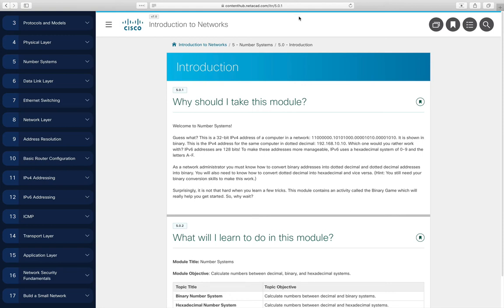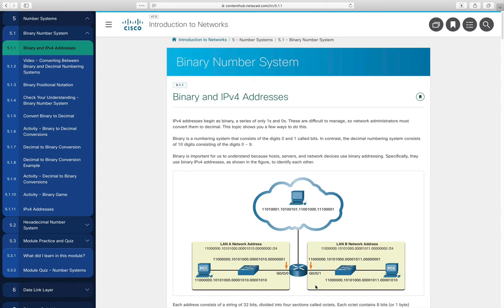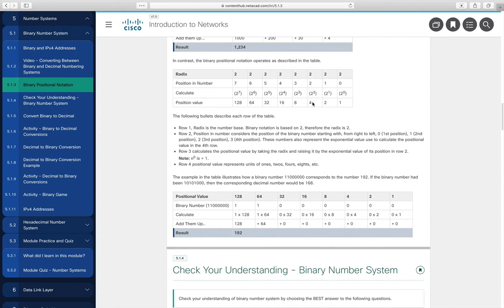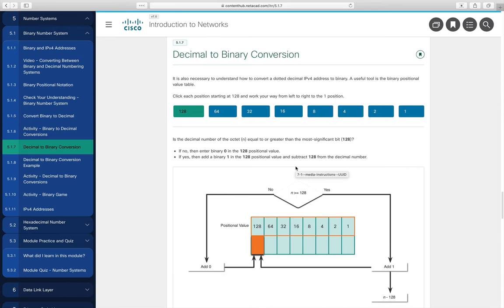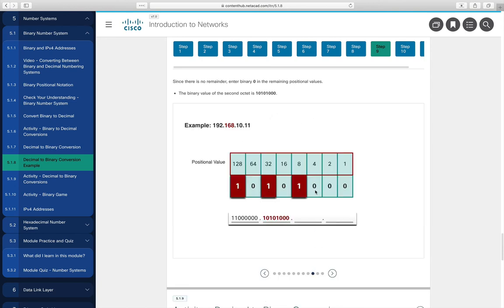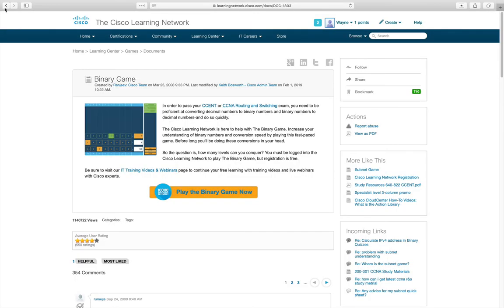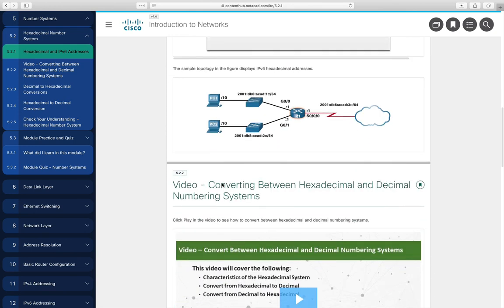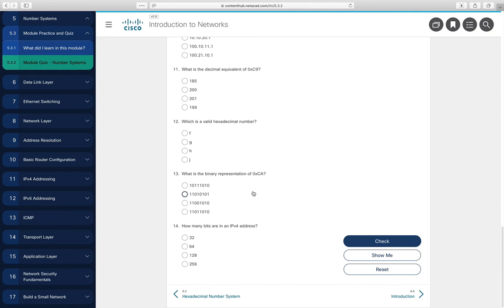CIT161_Module5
This video covers Module 5 of the CCNA Version 7 "Introduction to Networks" curriculum.  It covers Number Systems.